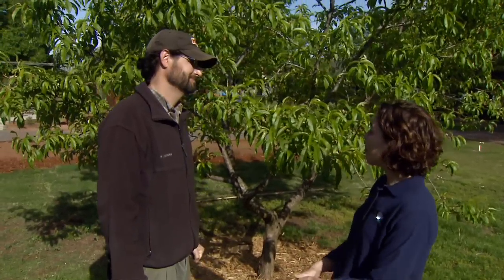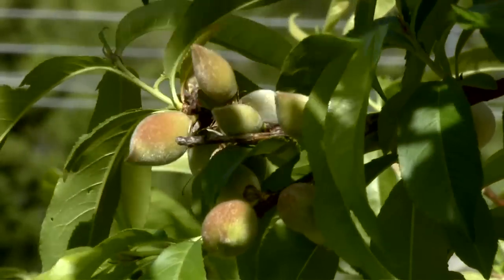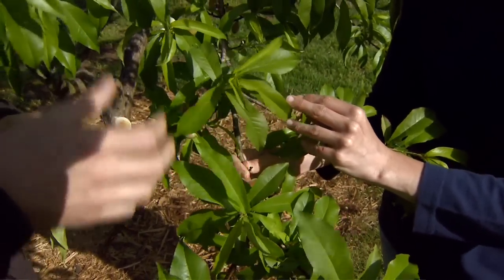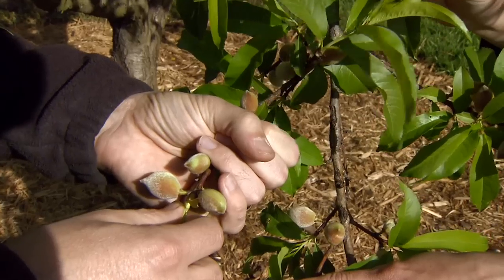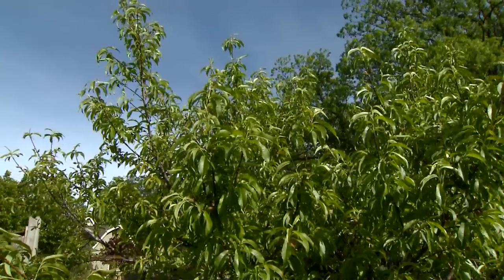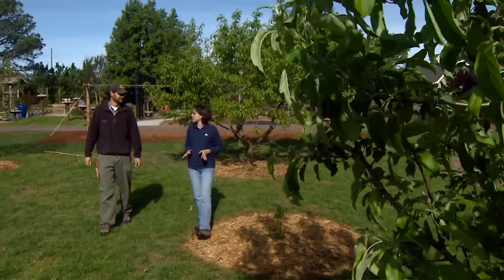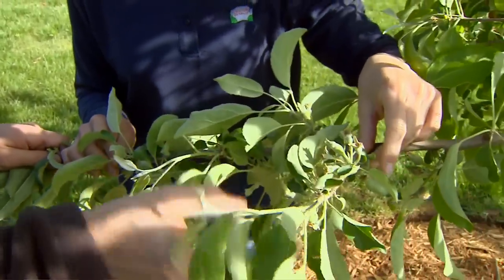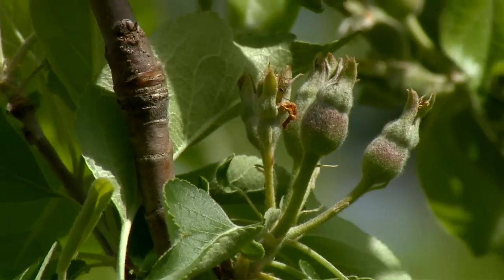Thinning Fruit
Oklahoma Gardenings Kim Rebek talks with Extension fruit crop specialist, Eric Staphne, about why is it important to thin fruit on trees and then Eric demonstrates how to thin peaches.